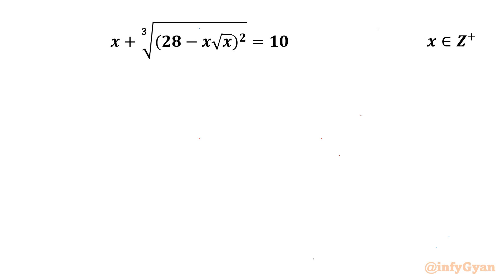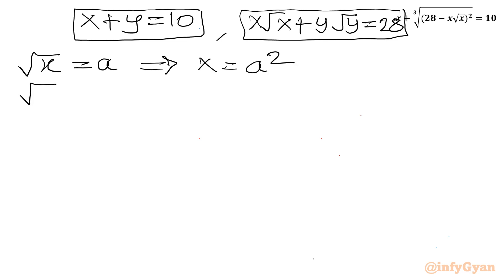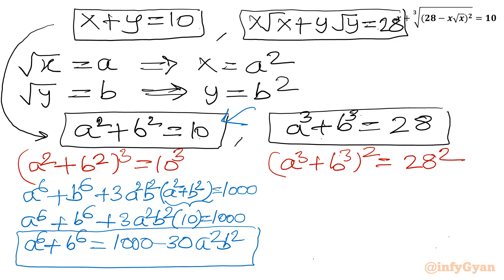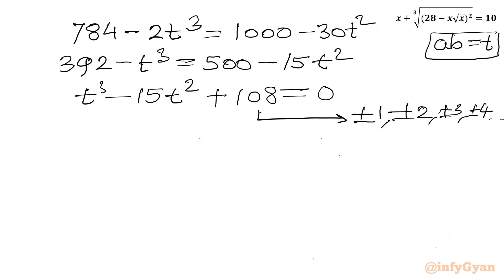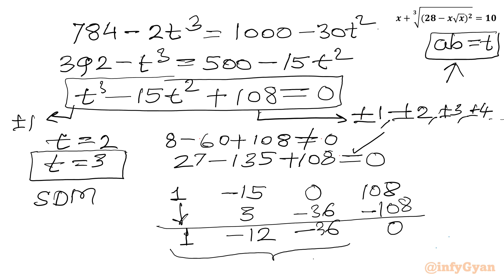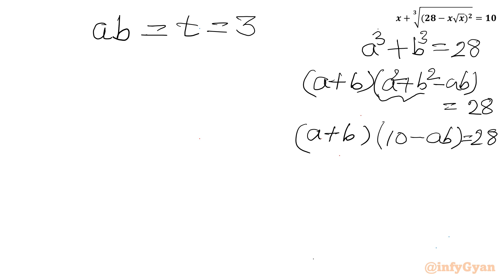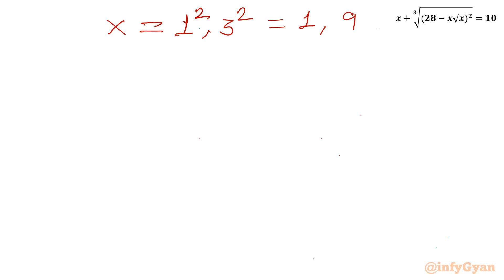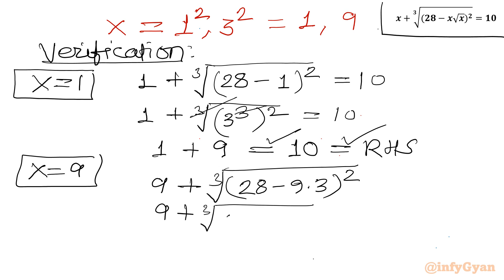Can You Crack This Algebraic Equation? | A Nice Radical Math Challenge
📌 Topics Covered:

Radical equations
Algebraic manipulation
Problem-solving strategies
Quadratic equations
Quadratic formula
Substitution
Real solutions
Verifications